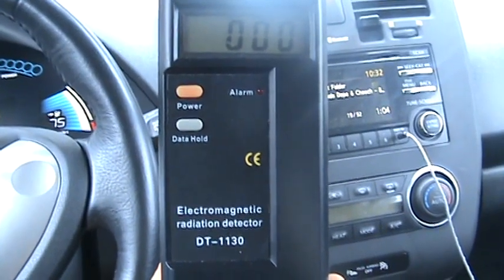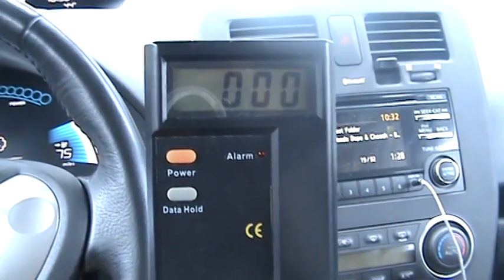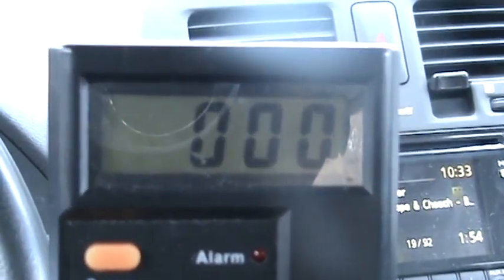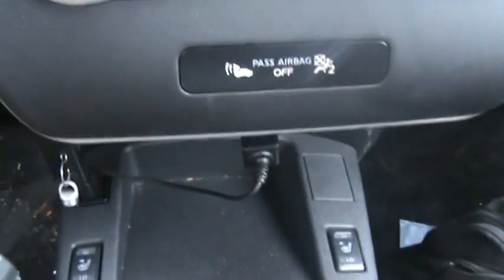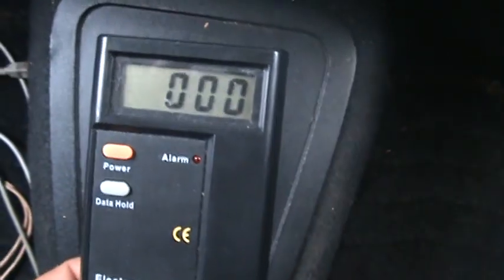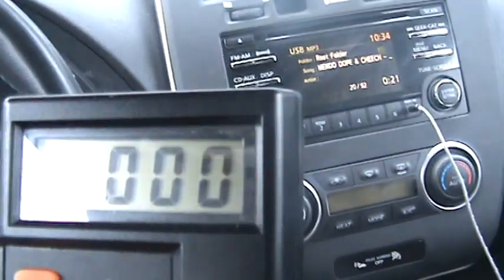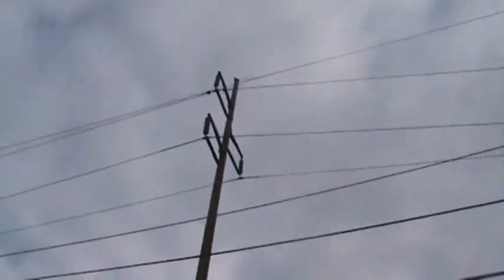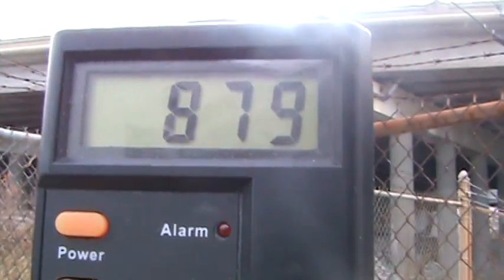NISSAN LEAF ELECTROMAGNETIC RADIATION TEST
THE DT1130 WORKS GREAT TO FIND ANY HARMFUL RADAITION CAUSED BY ELECTRICITY.